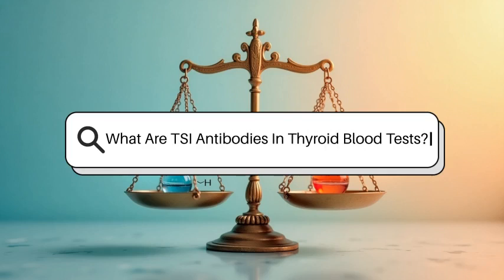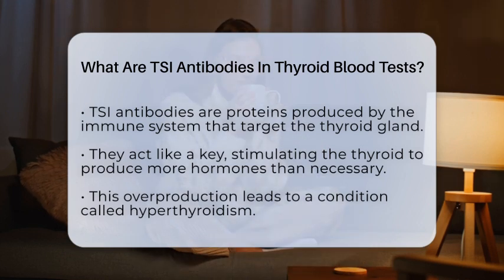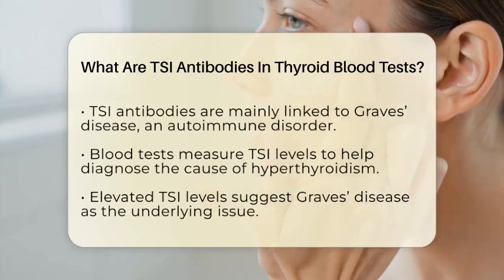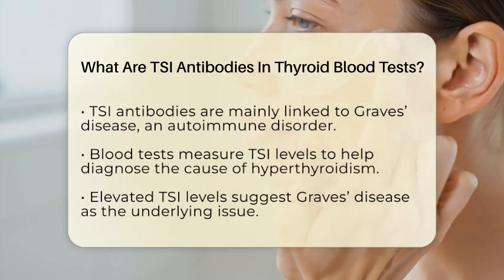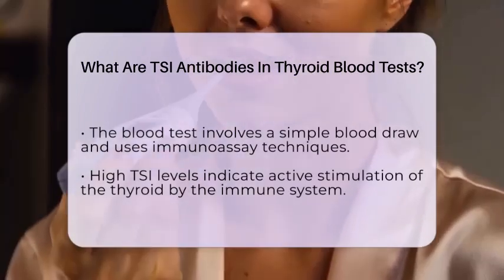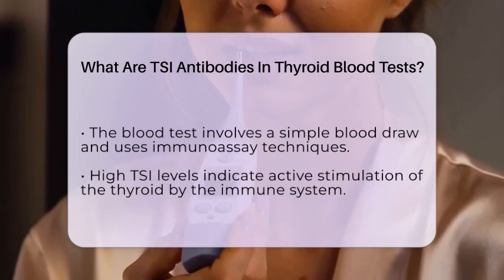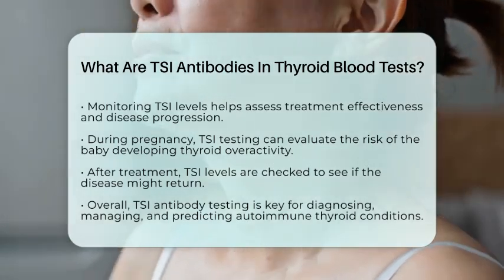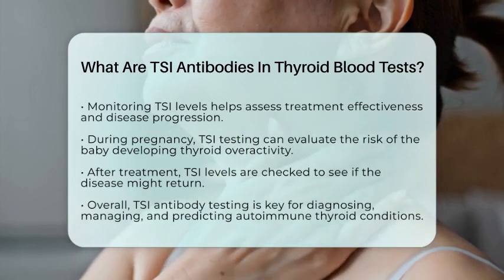What Are TSI Antibodies In Thyroid Blood Tests? - Thyroid Wellness Hub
What Are TSI Antibodies In Thyroid Blood Tests? Have you ever wondered what TSI antibodies are and how they relate to thyroid health? In this informative video, we'll explain everything you need to know about these specific immune proteins and their role in autoimmune thyroid conditions. We'll start by defining what TSI antibodies are and how they are produced by the immune system. You'll learn how these antibodies can influence the function of the thyroid gland and contribute to conditions like hyperthyroidism. We'll discuss why measuring TSI levels is an important part of diagnosing and managing autoimmune thyroid diseases, especially Graves’ disease. Additionally, we'll cover how blood tests for TSI are conducted and what the results mean for your health. If you or someone you know has thyroid concerns, understanding TSI antibodies can help clarify the cause of symptoms and guide treatment options. We'll also explain how monitoring TSI levels over time can assist healthcare providers in assessing treatment effectiveness and the risk of disease recurrence. Whether you’re seeking general information or specific guidance, this video provides clear, straightforward explanations about TSI antibodies and their significance in thyroid health. For personalized advice, always consult a healthcare professional.

About Us: Welcome to Thyroid Wellness Hub, your go-to resource for understanding thyroid health. Our channel focuses on key topics including hypothyroidism symptoms, hyperthyroidism signs, thyroid function tests, Hashimoto’s thyroiditis, Graves’ disease, thyroid medication management, thyroid hormone imbalance, goiter and nodules, and diet and thyroid health. Our goal is to provide you with clear information to help you navigate living with thyroid disorders. The content provided is for general informational and educational purposes only. It is not intended to substitute for professional medical advice, diagnosis, or treatment. Never disregard professional medical advice or delay seeking it because of something you have seen in this content. Never rely on this information in place of consulting with qualified healthcare professionals. The creators and distributors of this content are not responsible for any adverse effects or consequences resulting from the use of any suggestions, preparations, or procedures described in this material. Always consult with your healthcare provider before starting any new health-related practice or program.